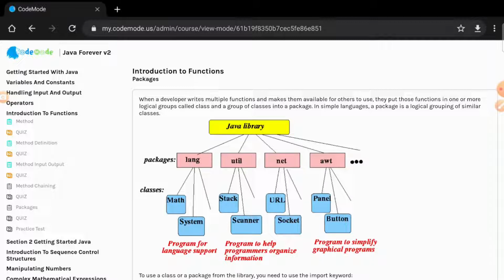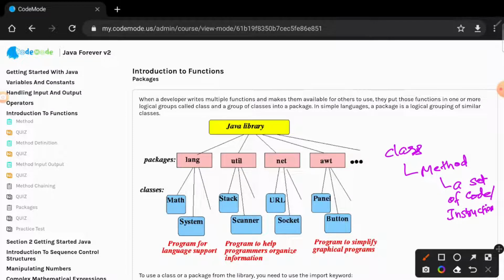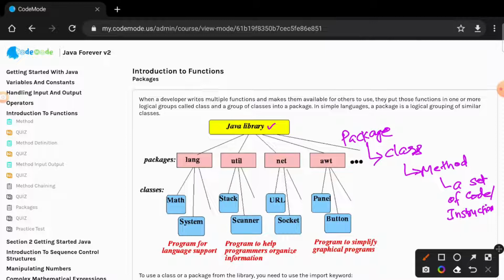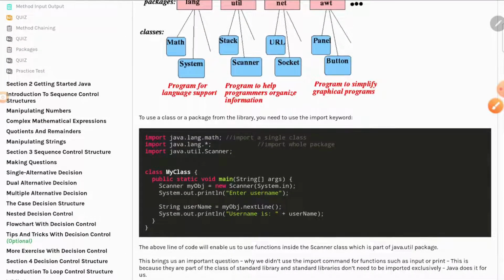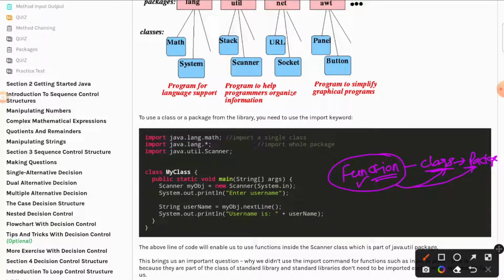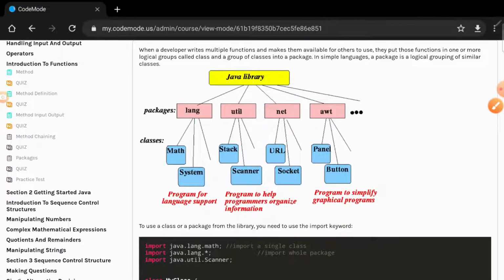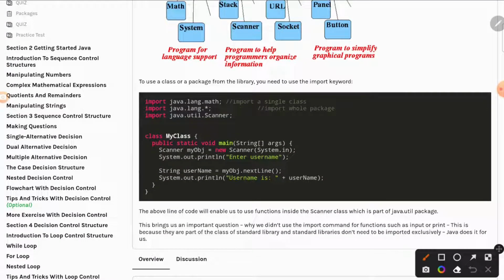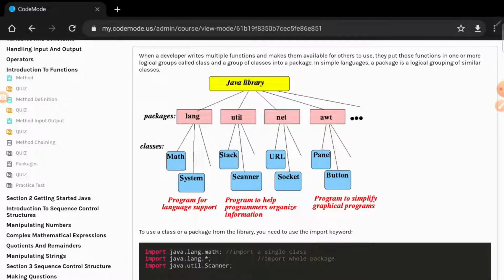Packages in java | What is a package in Java Programming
Enroll in Practical Java Course & earn a Certificate upon completion:
In this lecture, we learned about the package in java.

java packages
packages in java
types of packages in java
type of package
java packages and their types
package in java with an example
introduction to packages in java
what is package in java?
package program in java
what is package and its types in java?
create package in java with example
how to create your own package in java
how to create and import packages in java
importing packages in java
java
java tutorial
java tutorial for beginners
learn java
java course
java programming
java programming for beginners
java training
programming
tutorial
beginners
java coding
java language
java placement